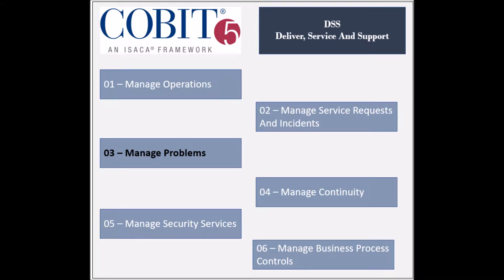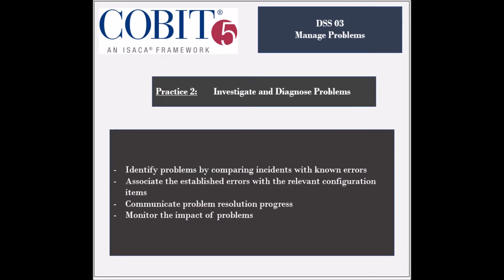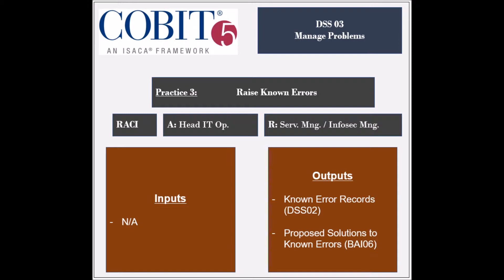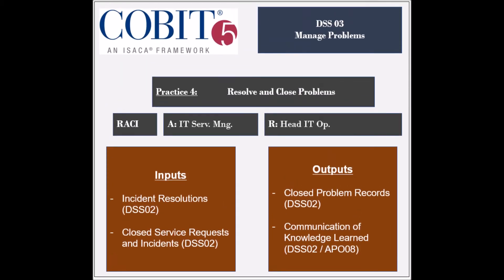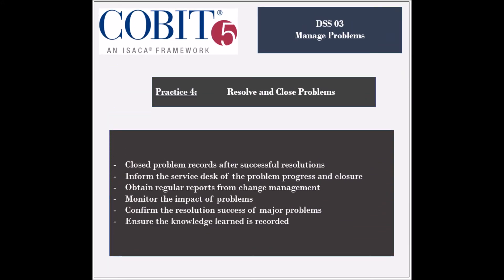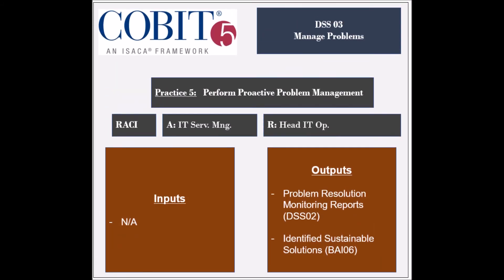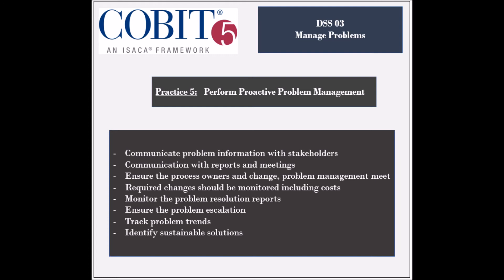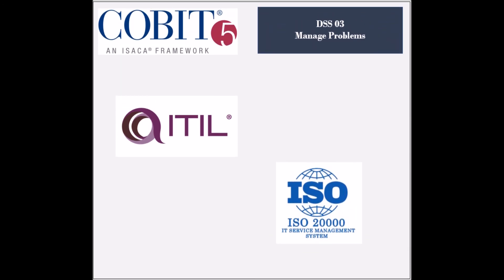COBIT Processes - DSS03 - Manage Problems 2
Practices